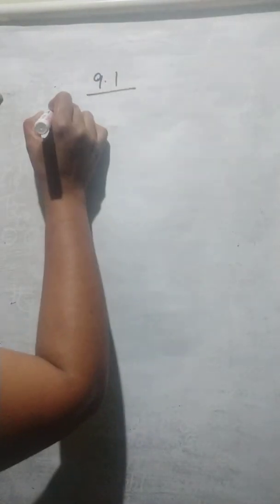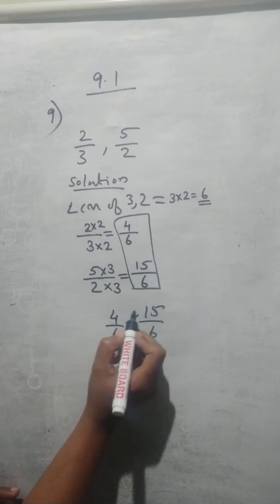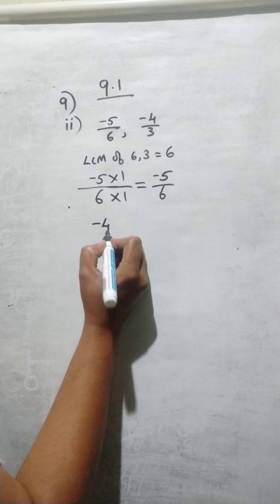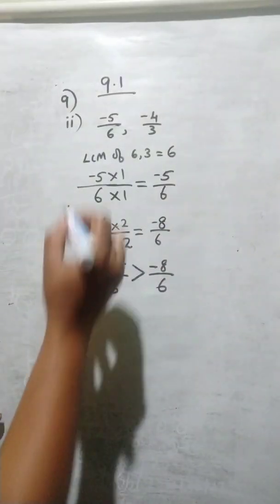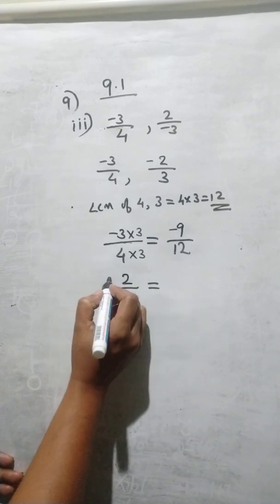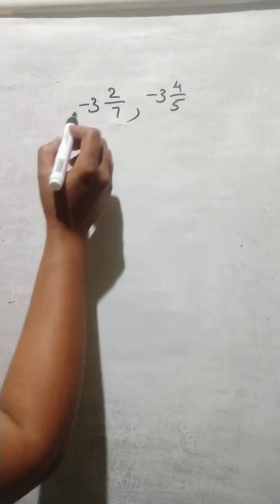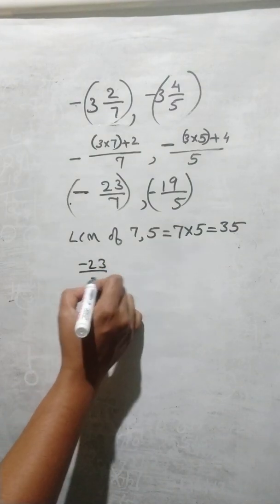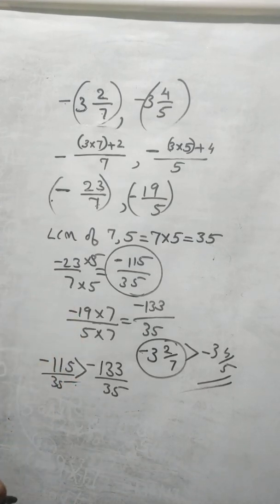Class 7 maths 9.1 solutions 9